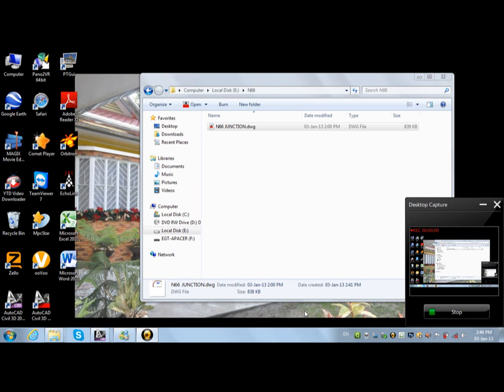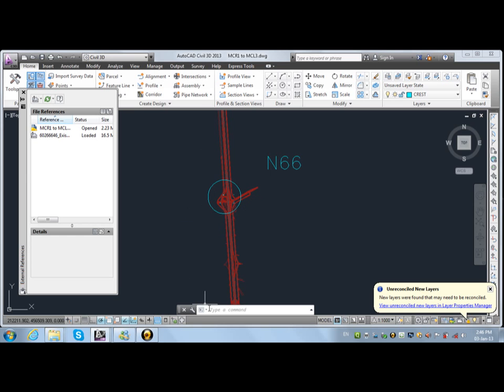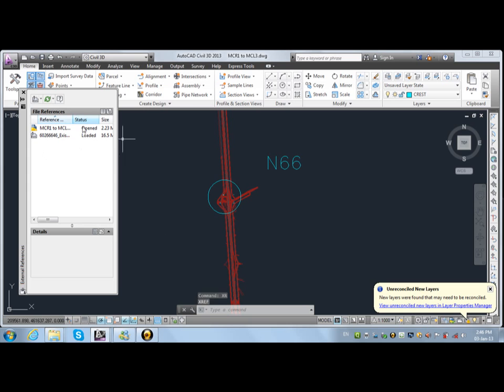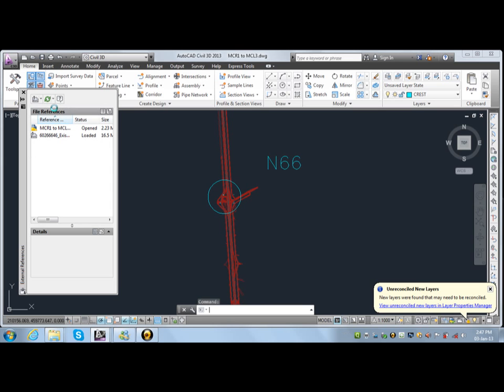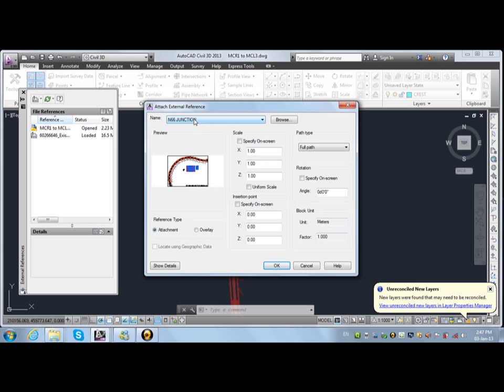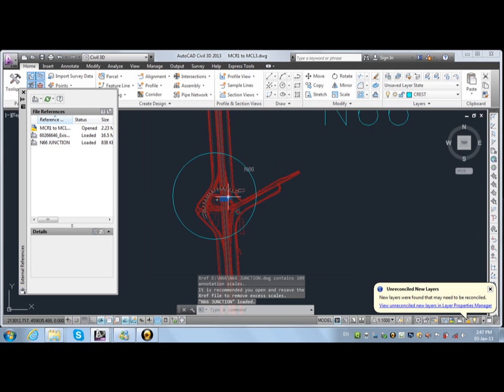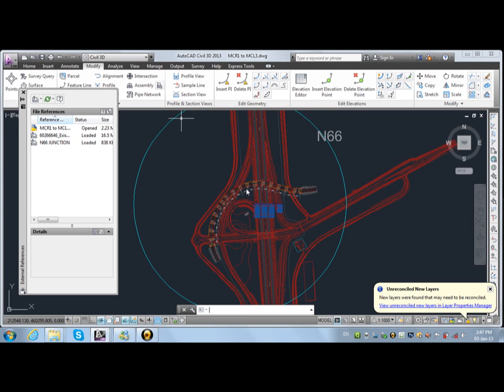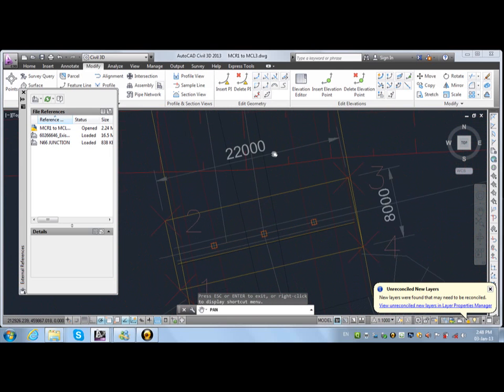Civil 3D-Paste Using Xref command XR